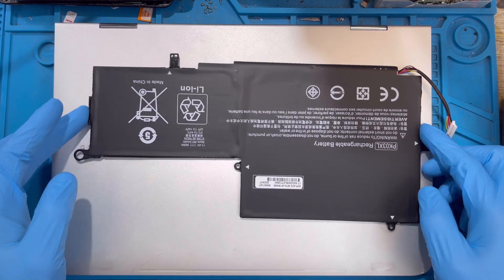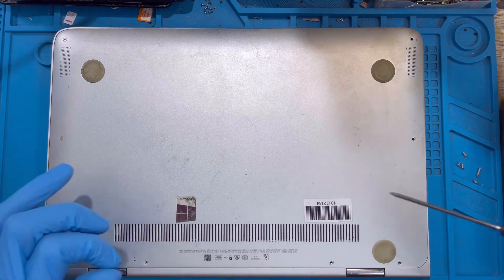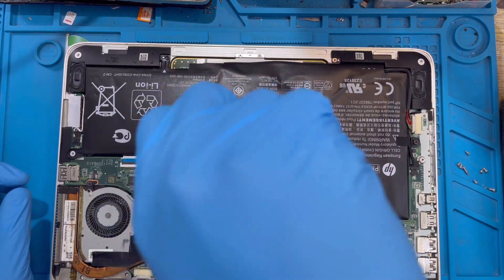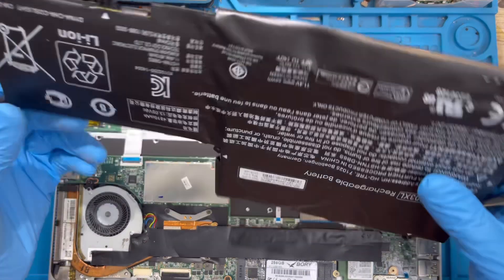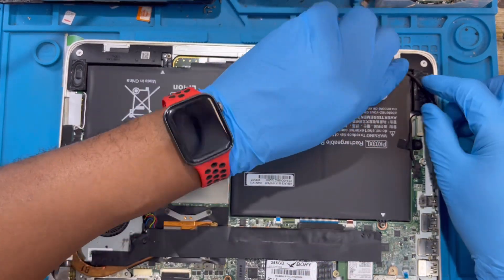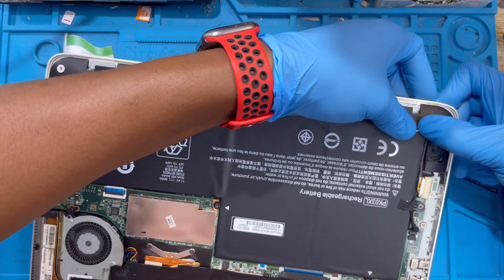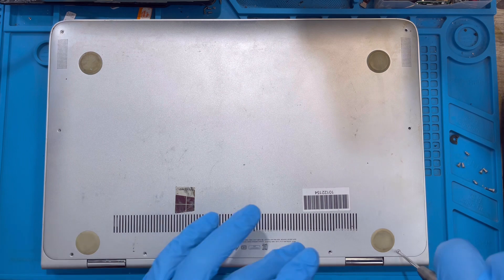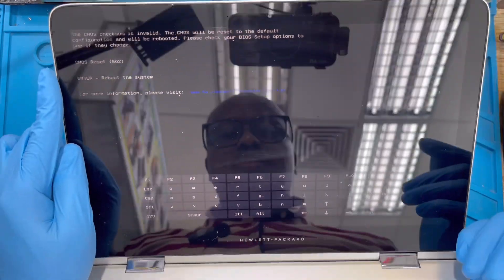Laptop HP Spectre X360 G1 / Hewlett-Packard Battery Replacement